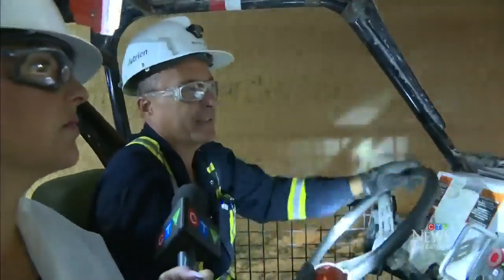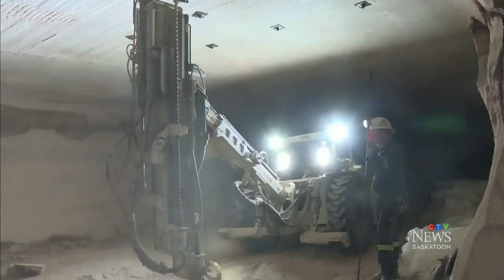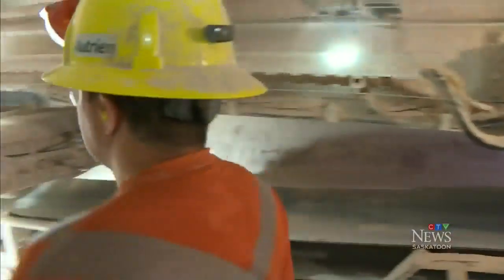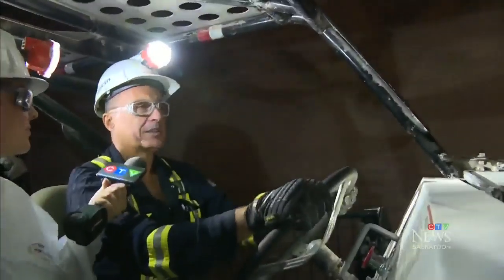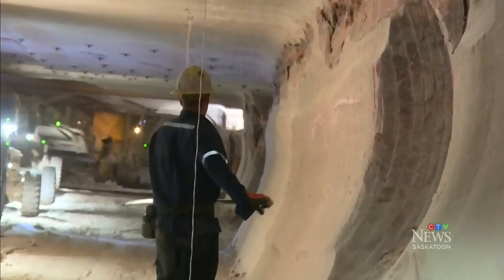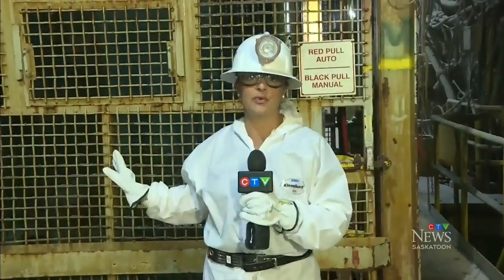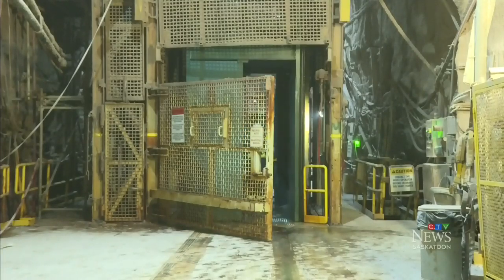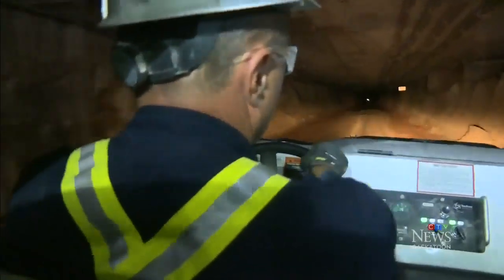CTV Saskatoon goes 3,300 feet underground to see potash mine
From CTV Saskatoon's Janella Hamilton: we go 3,300 feet underground at Cory potash mine.